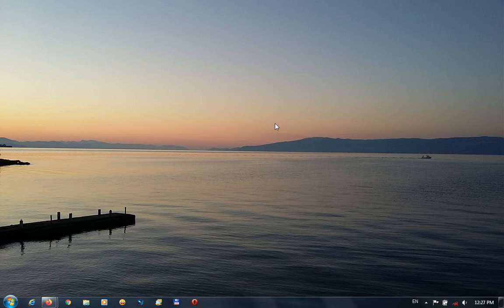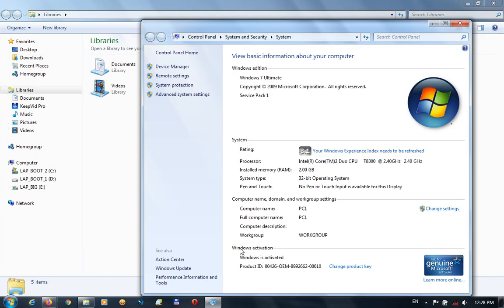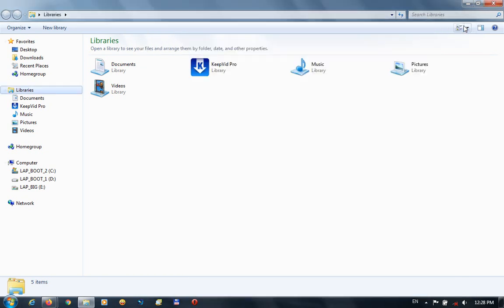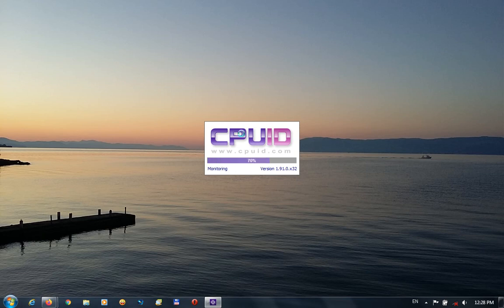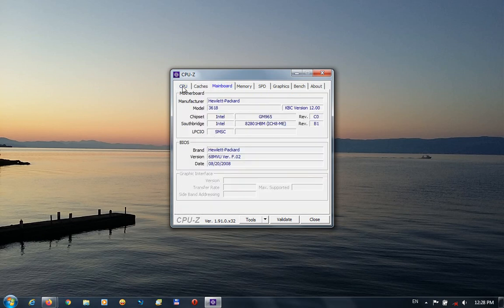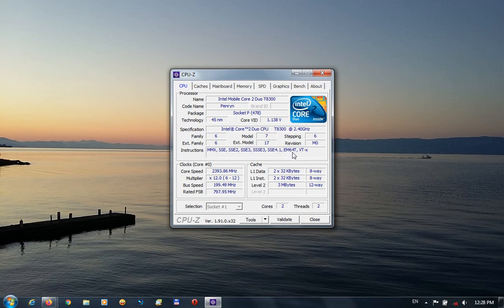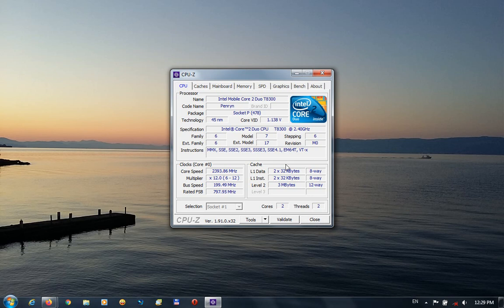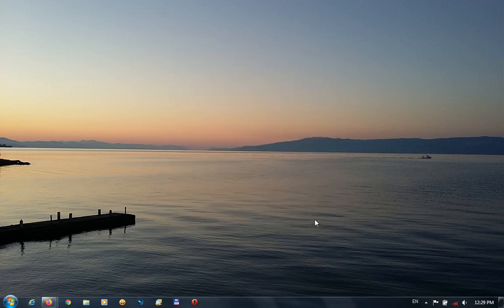Is the Processor 64-bit capable?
X86 = 32-bit (older, limits RAM to around 3GB)
X64 = 64-bit (newer, requires 64-bit procesor, and 64-bit drivers)